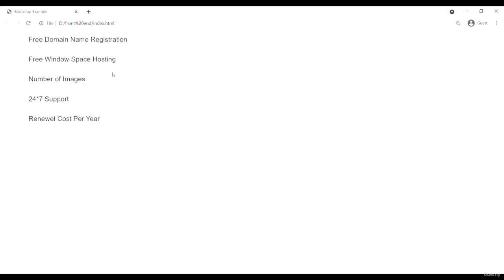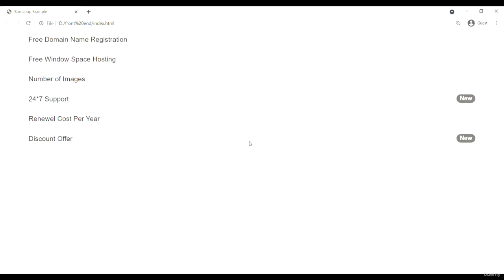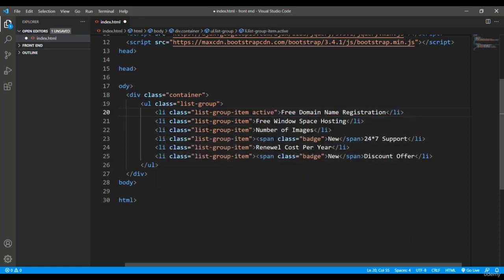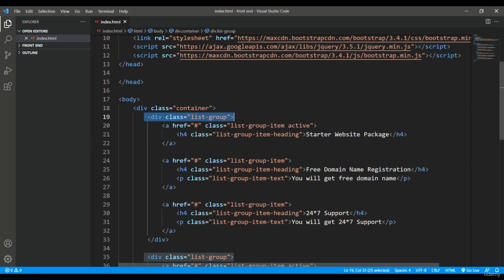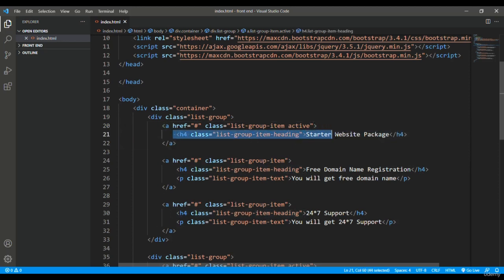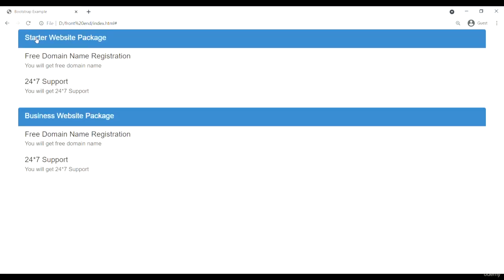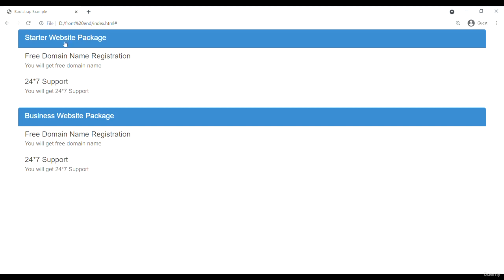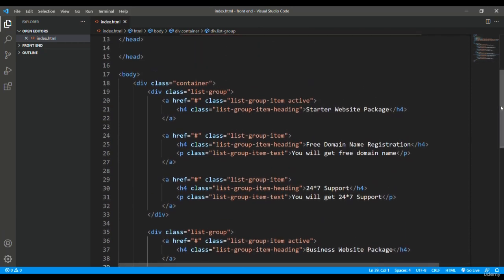Bootstrap List Groups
List groups are a flexible and powerful component for displaying a series of content. Modify and extend them to support just about any content within.